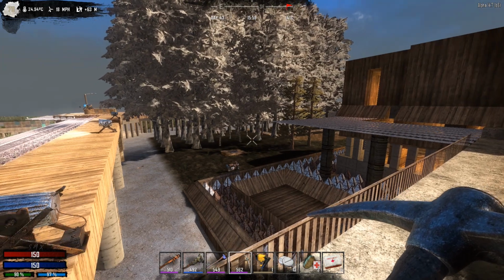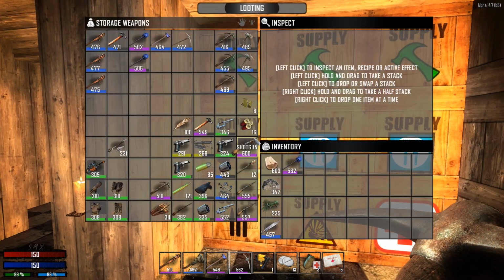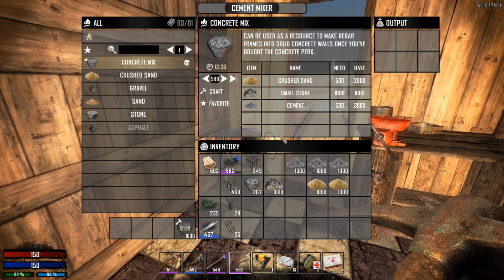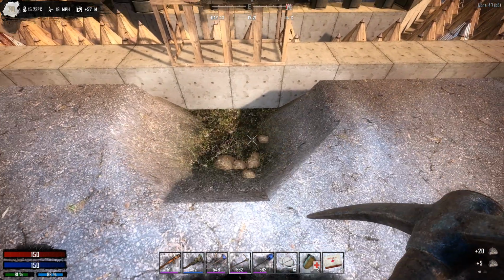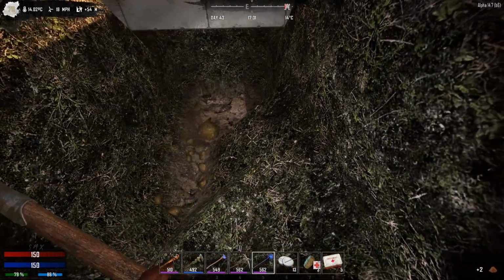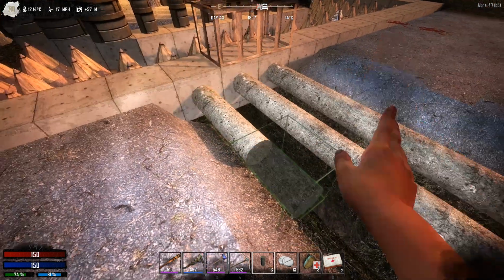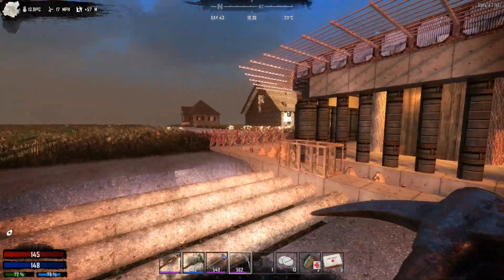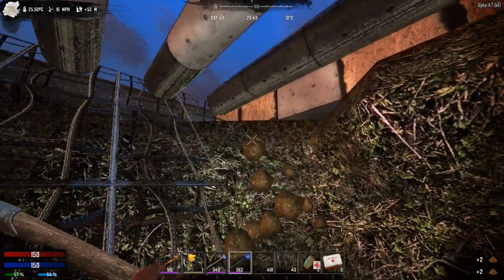7 Days To Die | Secure Bike Entrance | 7 Days to Die Gameplay Alpha 14 | S06E74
This is 7 Days To Die Gameplay Let's Play in Alpha 14 S06E74
Seed ► Lucky14

At the time of this video, 7 Days To Die is an Early Access game on Steam and as such not considered not complete and may or may not change further. If you are not excited to play this game in its current state, then you should wait to see if the game progresses further in development

7 Days to Die has redefined the survival genre, with unrivaled crafting and world-building content. Set in a brutally unforgiving post-apocalyptic world overrun by the undead, 7 Days to Die is an open-world game that is a unique combination of first person shooter, survival horror, tower defense, and role-playing games. It presents combat, crafting, looting, mining, exploration, and character growth, in a way that has seen a rapturous response from fans worldwide. Play the definitive zombie survival sandbox RPG that came first. Navezgane awaits!

► Game Features ◄
Explore
Huge, unique and rich environments, offering the freedom to play the game any way you want with many unique biomes.

Build
Take over a ruin, or build from the ground-up. Design your fortress to include traps and defensive positions to survive the undead - the world is fully destructible and moldable.

Cooperate or Compete
Work together cooperatively to build settlements or work against each other raiding other player’s bases, it’s really up to you in a wasteland where zombies and outlaws rule the land.

Create
Unleash your creativity and build the ultimate world by yourself or with friends. Enjoy unlimited access to nearly 400 in-game items and 1,200 unique building blocks in creative mode.

Improve
Increase your skills in a multitude of active and passive disciplines. 7 Days to Die is the only true survival RPG with nearly 50 multi-tiered skill and perk groups.

Choose
Play the Navezgane campaign world, or dive back in with friends in a randomly-generated world with cities, towns, lakes, mountains, valleys, roads, caves and wilderness locations. The possibilities are infinite with over 300 locations.

Combat
Encounter a wide variety zombie archetypes including special infected with unique behaviors and attacks.

Survive
Experience real hardcore survival mechanics with over 45 buff boosts/ailments along with dynamic cold and hot weather to contend with.

Destroy
Buildings and terrain formations can collapse under their own weight from structural damage or poor building design.

Loot
Scavenge the world for the best guns, weapons, tools, armor, clothing, and vehicle parts which have quality ranges which govern attributes to provide hundreds of thousands of item permutations.

Quest
Find dynamic treasure maps left by survivors and dig for real buried loot. Discover quest notes and complete them for rewards and skill points.

Customize
Create your own character or pick a preset and customize in-game even more with a huge selection of clothing and armor you can craft or loot in the world.

Drive
Enjoy the badass vehicle system where you find all the parts, learn all the recipes and craft and augment your own vehicle.

Farm or Hunt
Plant and grow gardens for sustainable resources or head out into the wilderness and hunt wild animals.